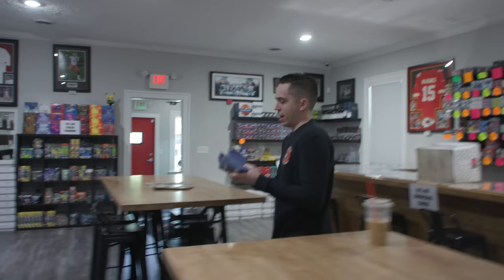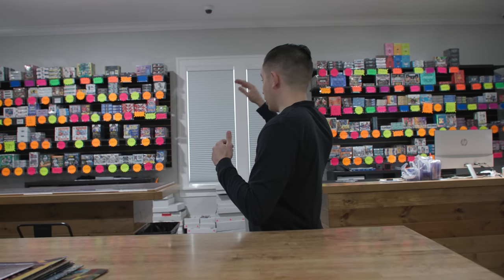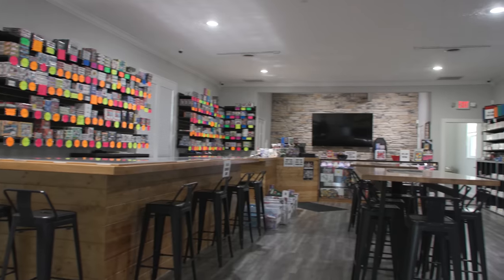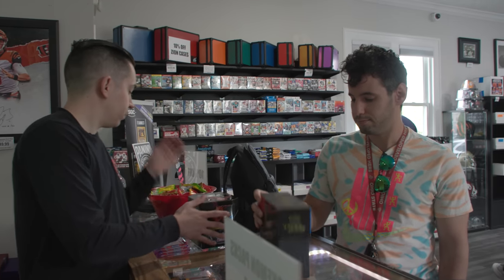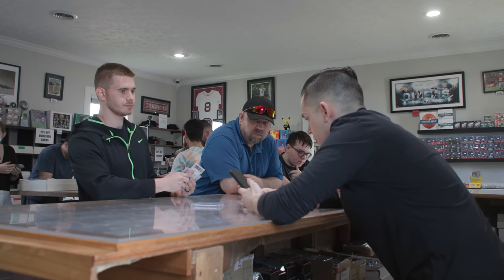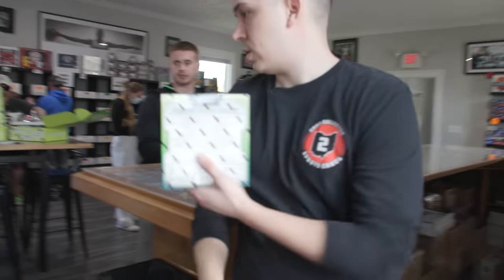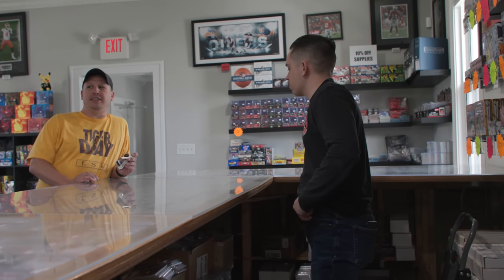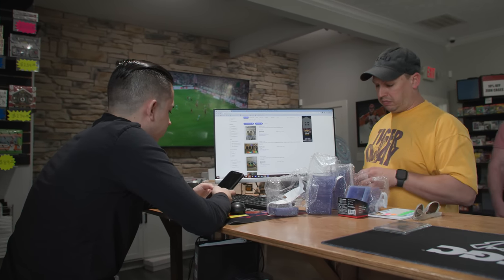What A HUGE SALE Looks Like In Our Card Shop! 👀 Two Year Anniversary Vlog!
Two years ago on May 4th, we opened the doors to our new sports card shop. To celebrate the two-year anniversary we decided to run a huge sale on everything in shop. We made some great deals, trades, and got to see some awesome people! We would love your feedback down below. Let us know - Do you guys enjoy these vlog style videos?